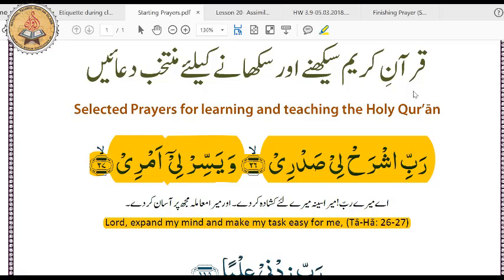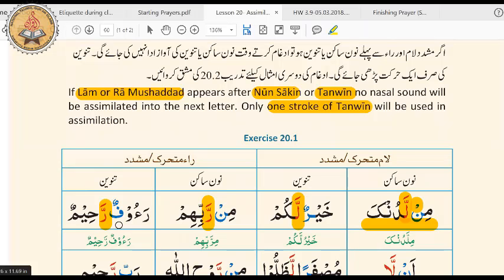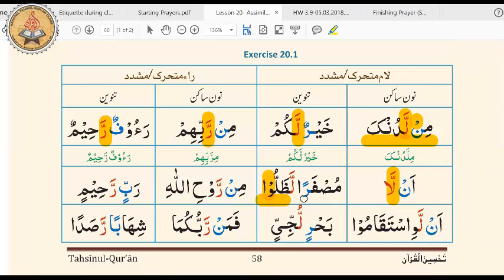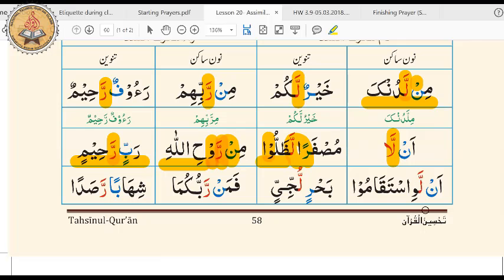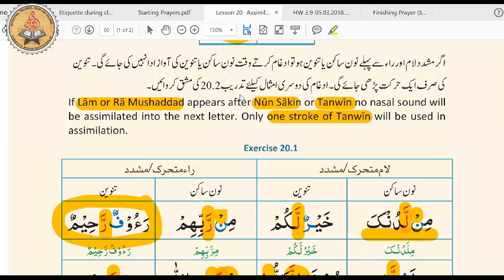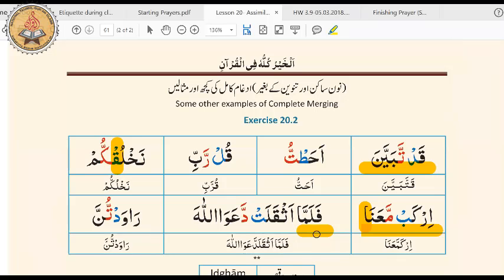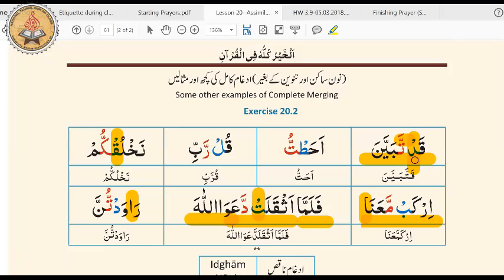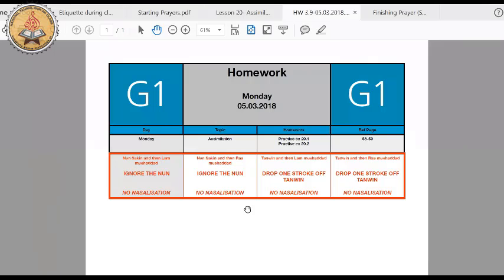NQC G1 2018 03 05